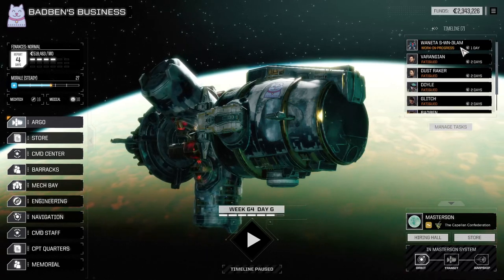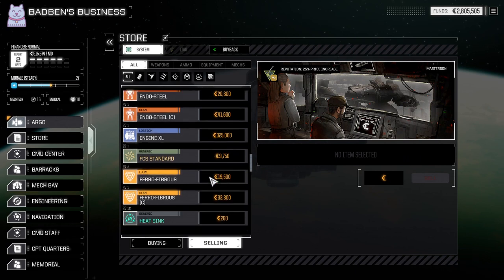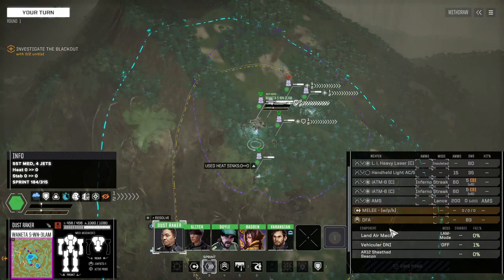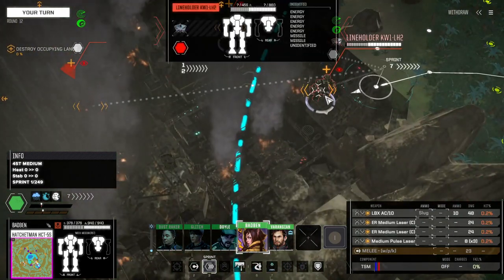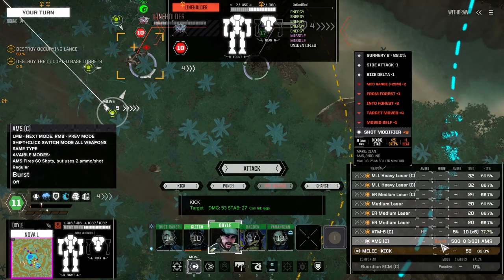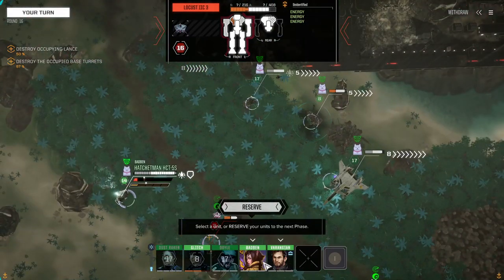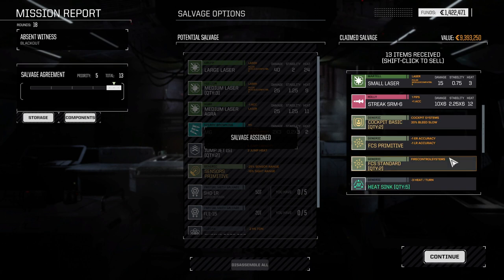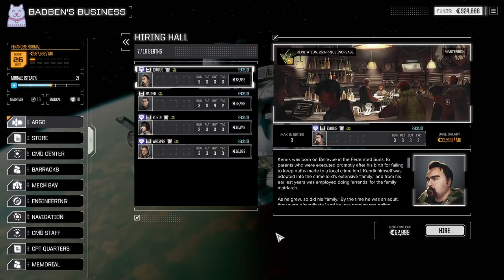Battletech: Roguetech - Ep 18 Go Go Battle-Armor!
A fun little mission, I got some new Battle-Armor.